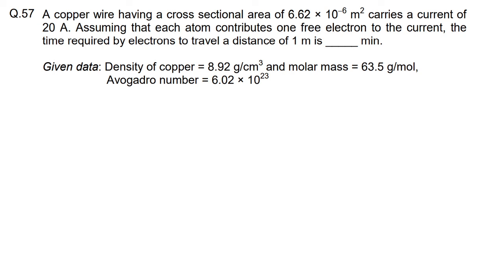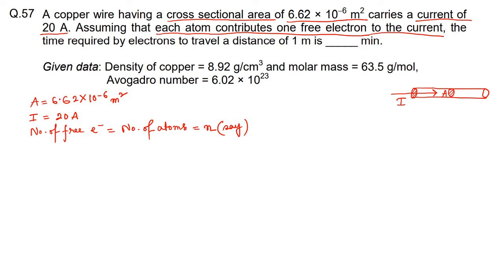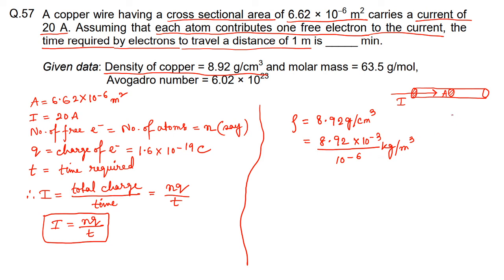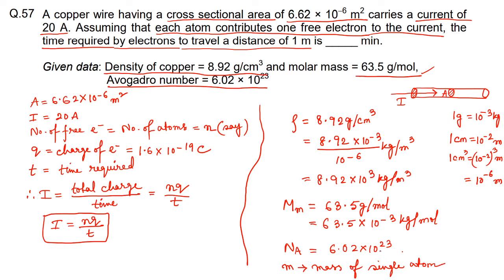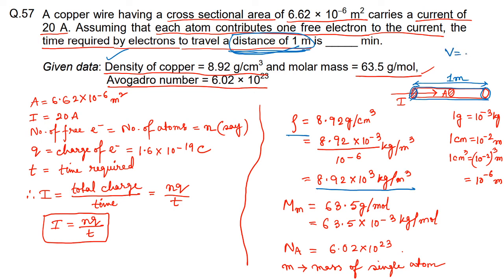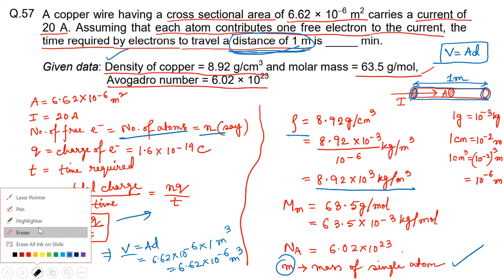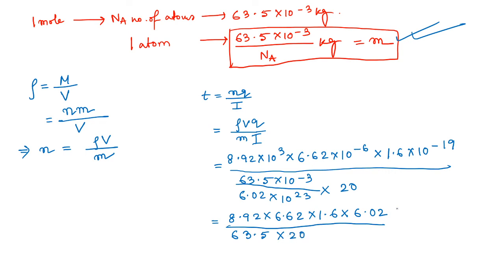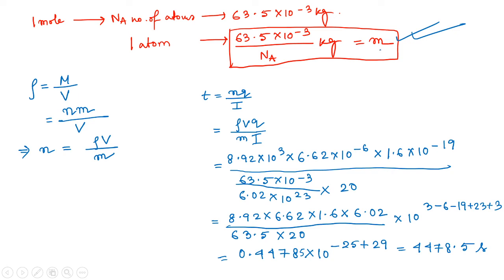Current & Electricity | Problem 10 | IIT JAM BT 2016 solved | Qs. no. 57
We believe that test are a prefect way to check your knowledge on your Journey towards cracking any exam.

With that said, we present to you the B.Sc 50-50- a one stop test to help you check your basics of B.Sc curriculum.